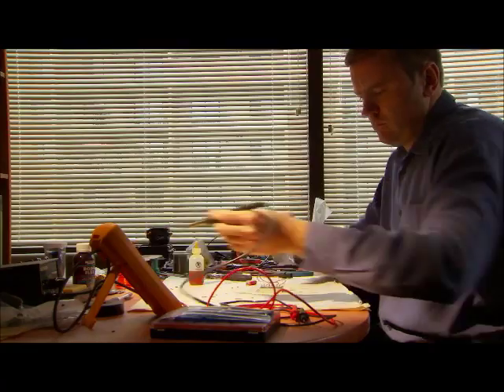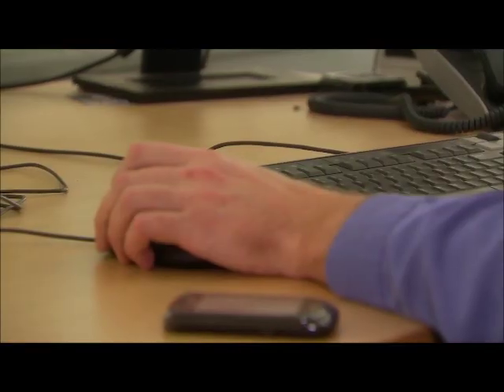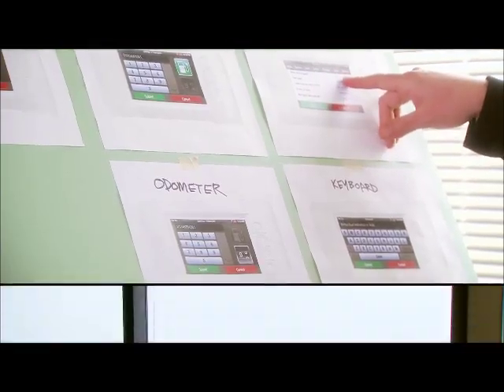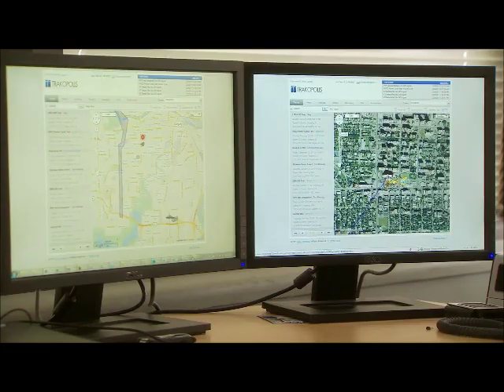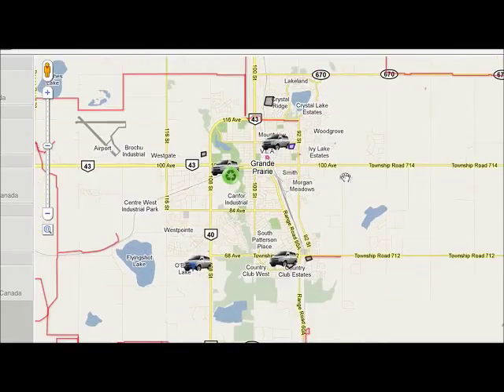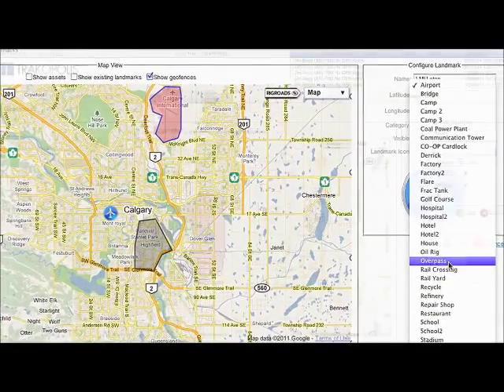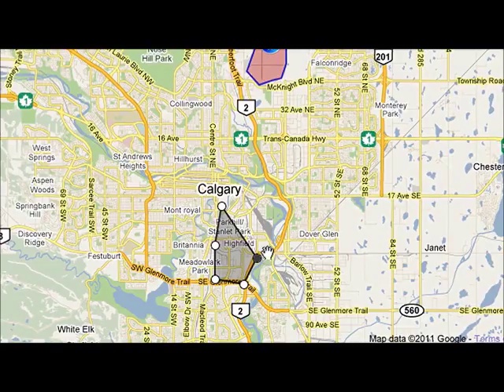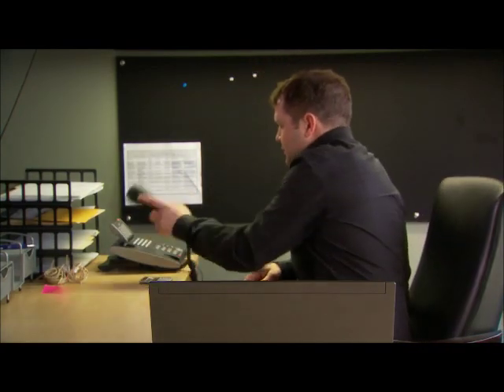CAN Telematics presents Trakopolis for Fleet Management